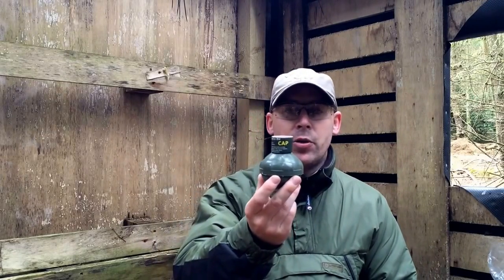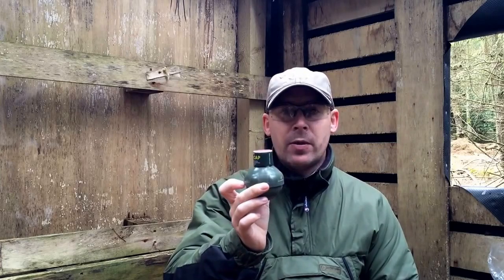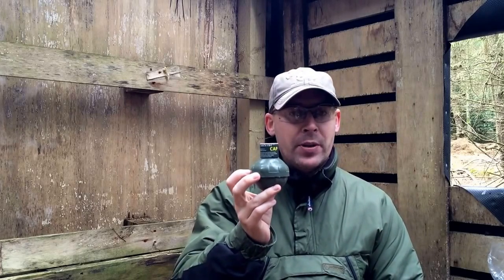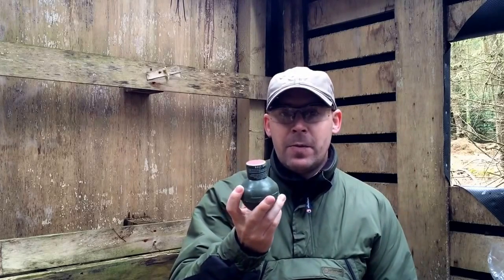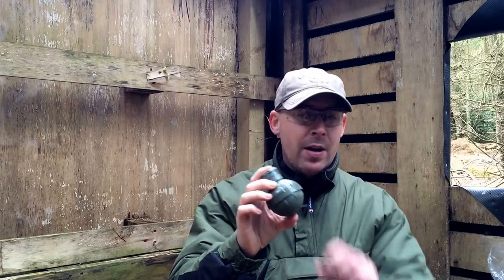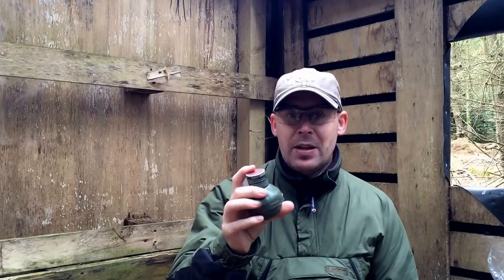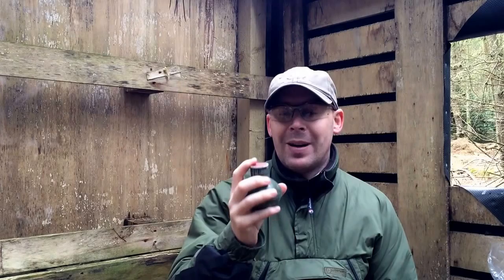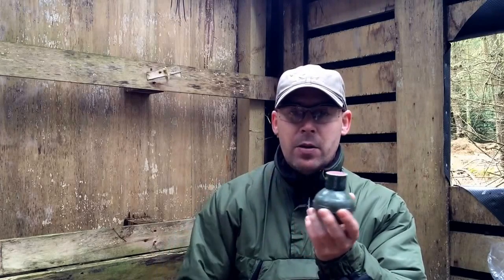Airsoft Grenade - TLSFx Byotechnic Ball Grenade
The TLSFx Byotechnic Ball Grenade, a truly awesome little grenade that packs a powerful punch for woodland and CQB Airsoft or Paintball.

You can contact TLSFx directly for further information or to purchase pyrotechnics.

Section 8 Airsoft is located in Central Scotland. Game dates are fortnightly. Check out their website for further information.